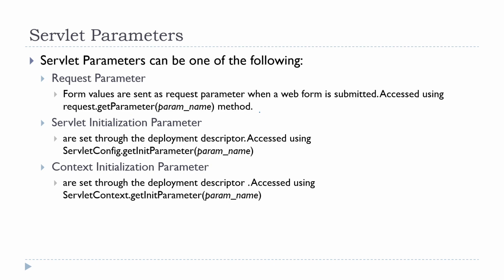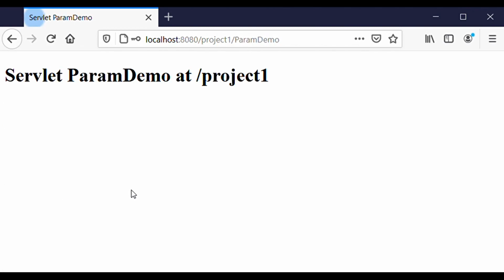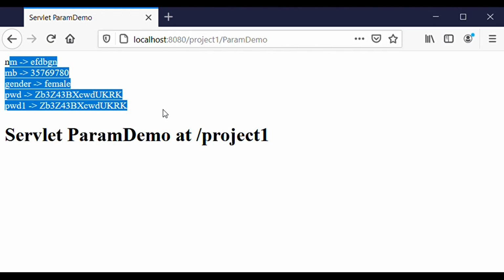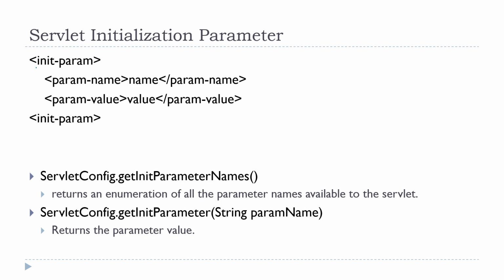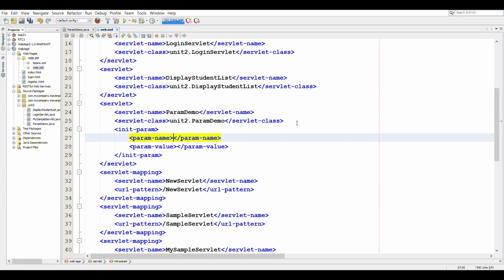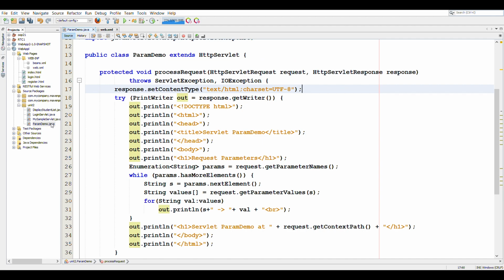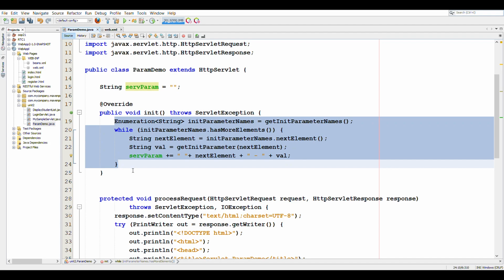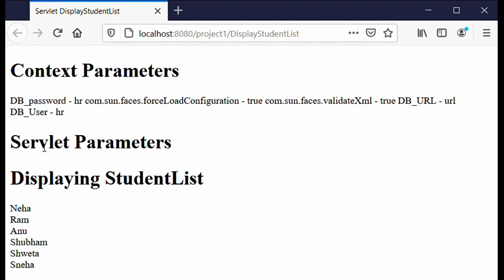S8a - Servlet Parameters - Request, Config and Context